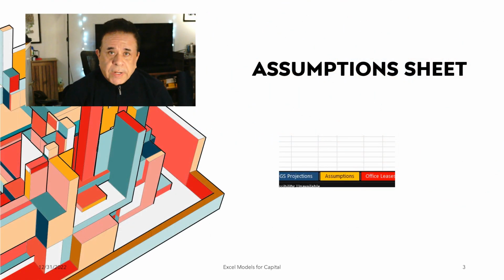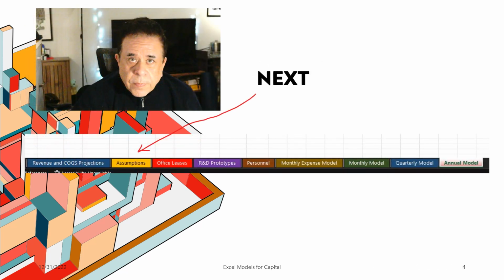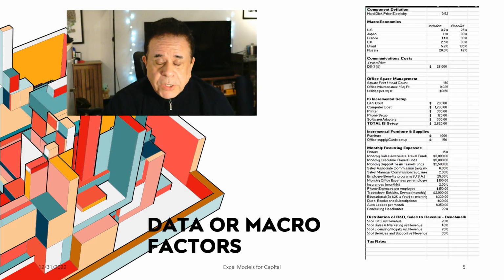MAKING Excel MODELS to Attract Investors Chapter 3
Excel Spreadsheets, Financial Modeling for attracting investors